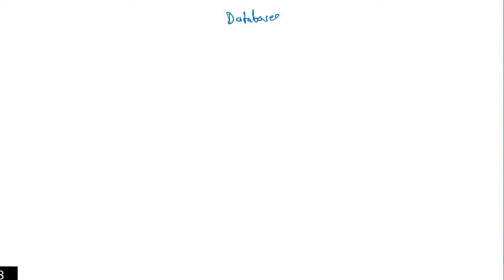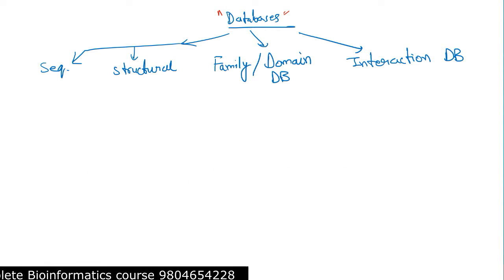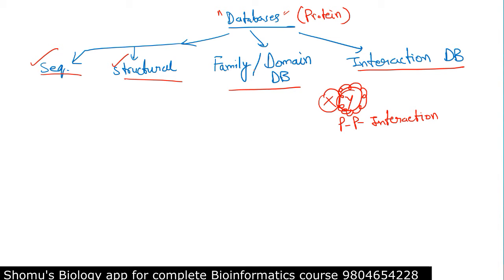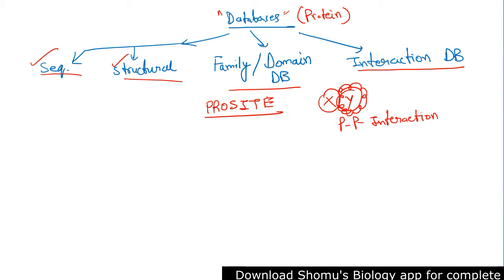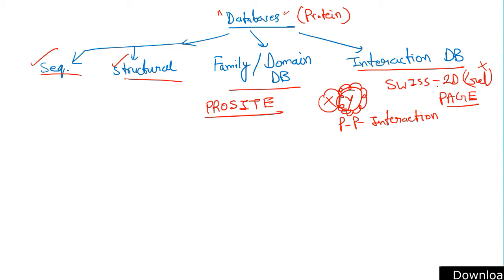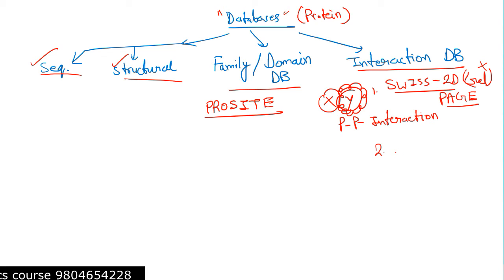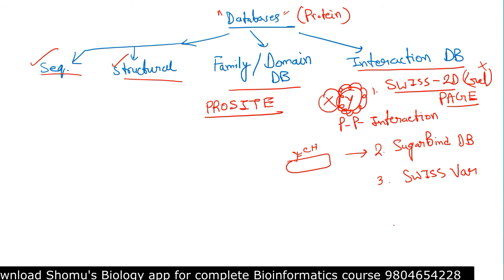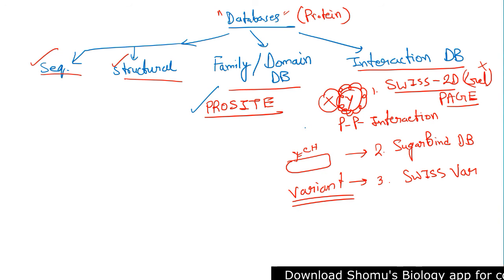Bioinformatics databases | Bioinformatics tutorial 1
Databases of bioinformatics | Bioinformatics tutorial 1 - This lecture explains Databases of bioinformatics | Bioinformatics tutorial 1.